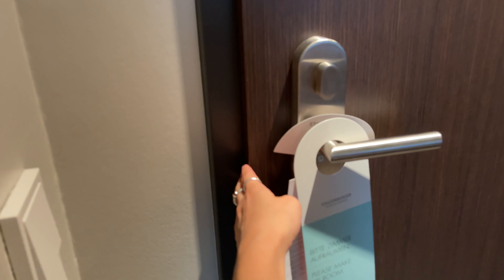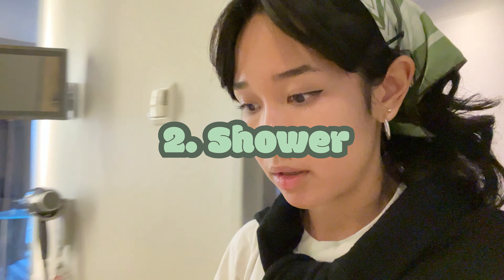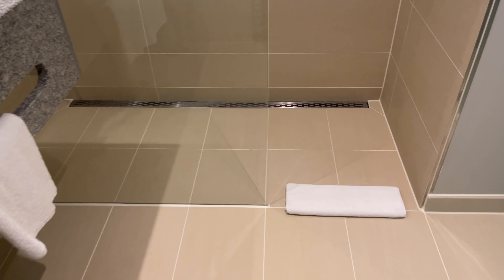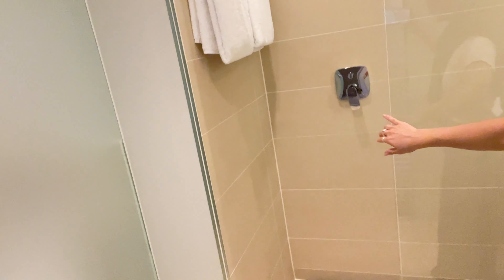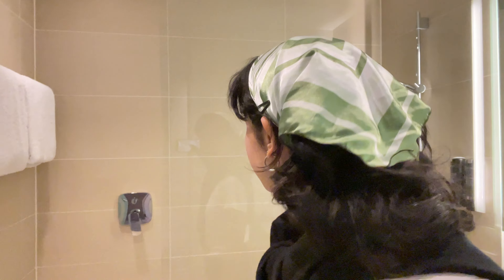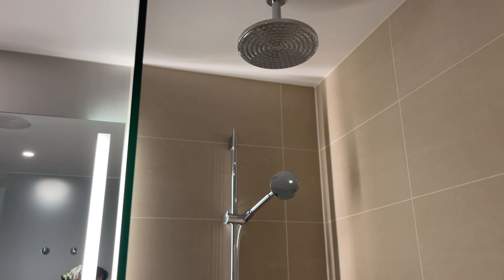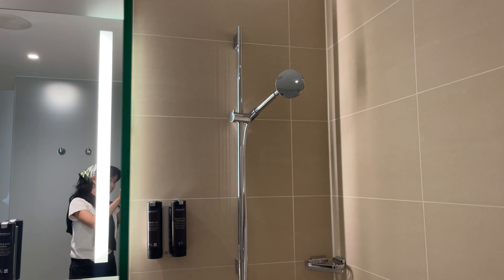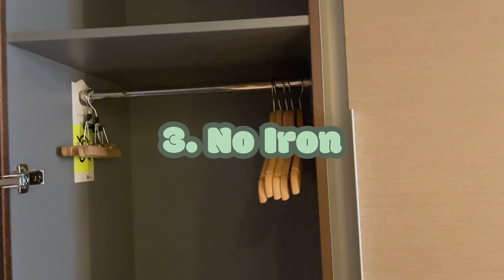5 Surprising Things in German Hotels (nothing crazy lol)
American girl shares 5 things that surprised her about hotels in Germany after visiting a few 4 start hotels in a few different German cities.